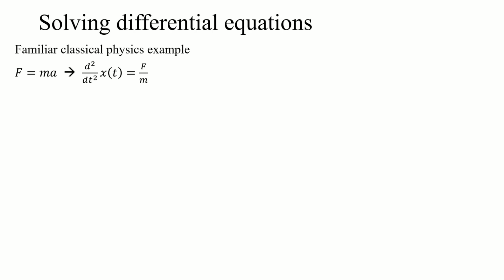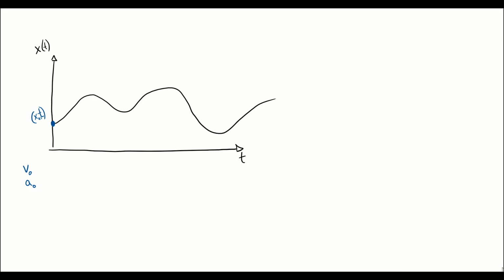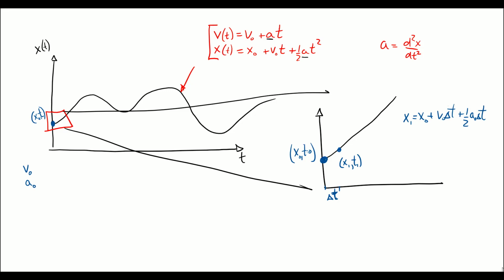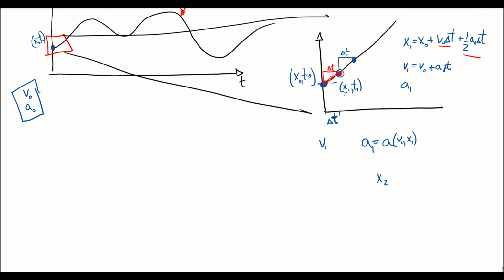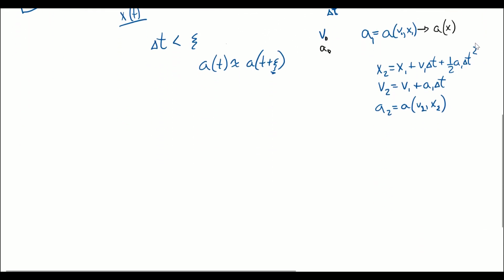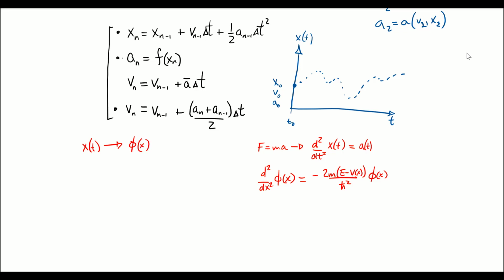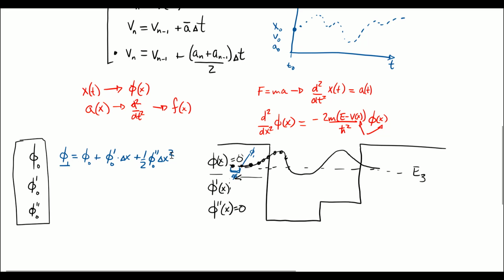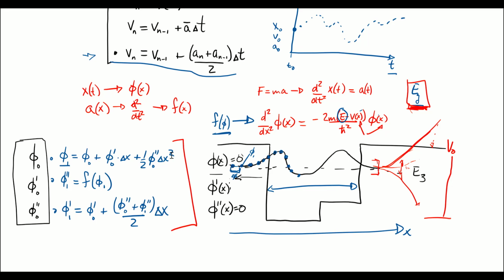30 Numerical solutions